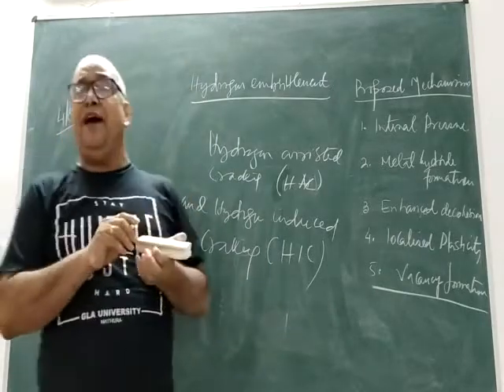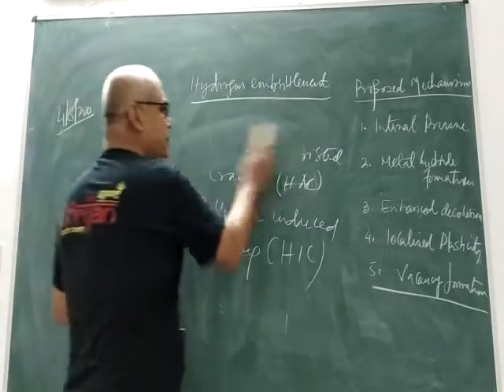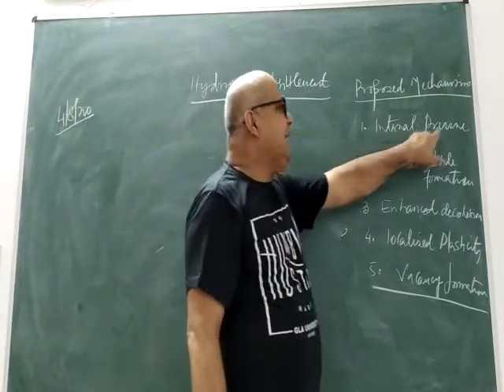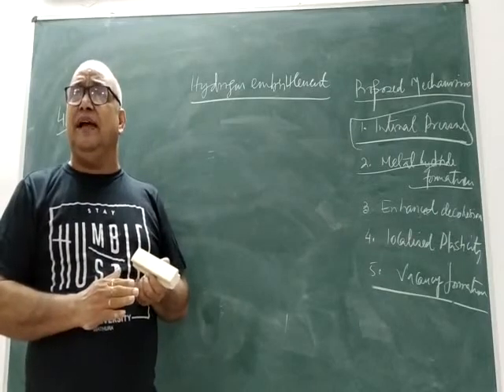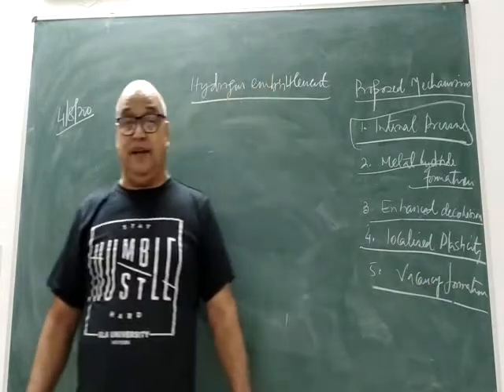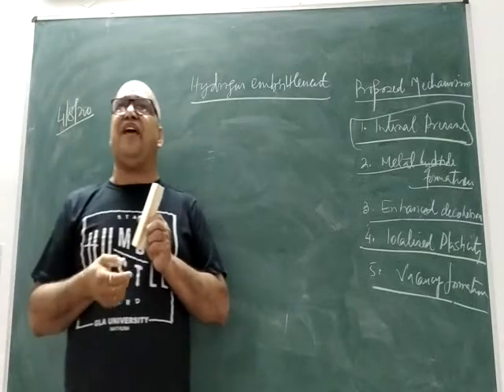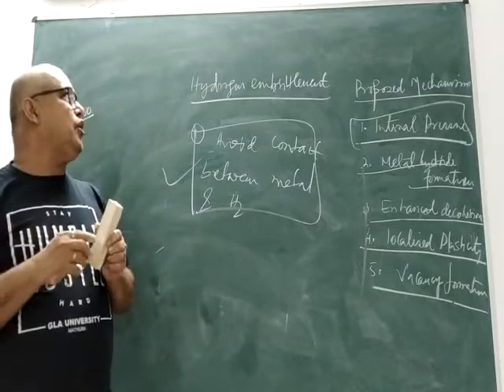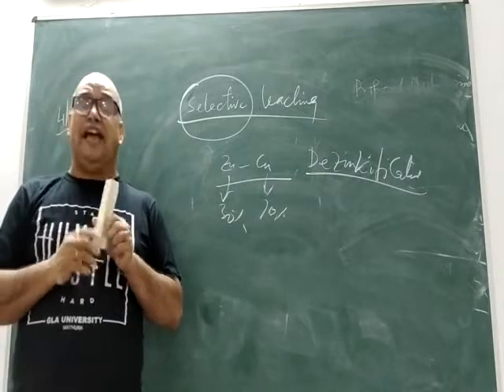Corrosion chemistry - Lecture 16